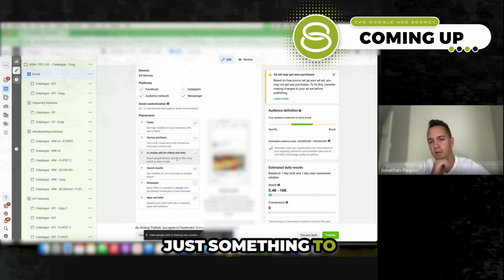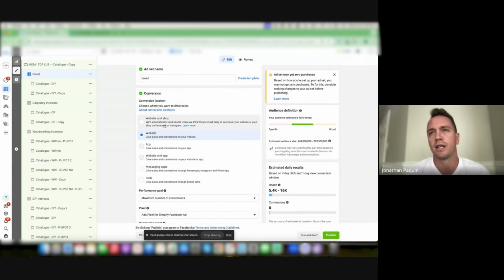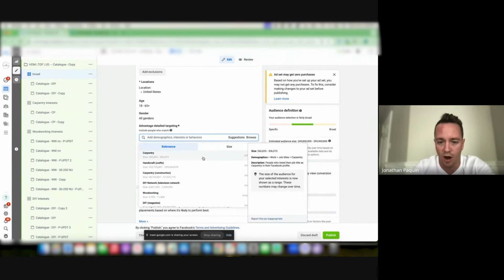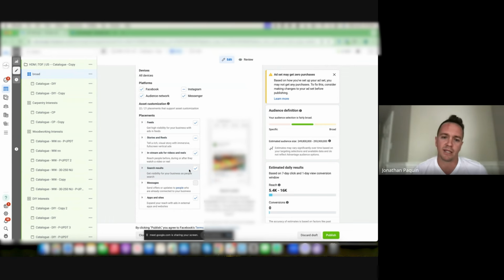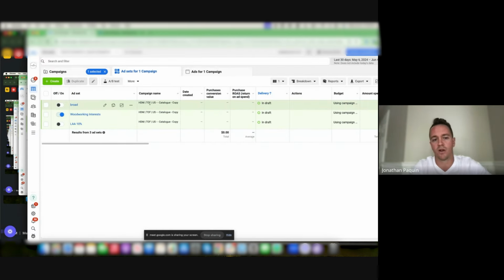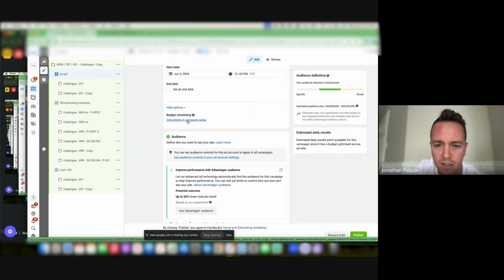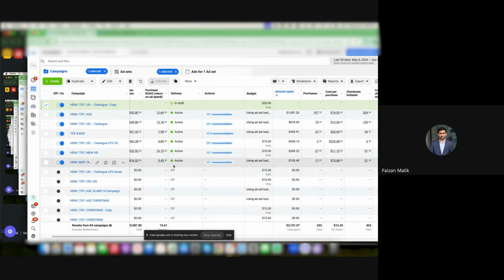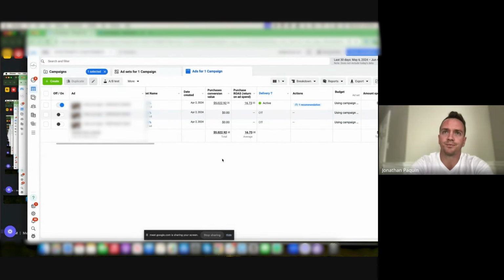🚀 Meta Ads Campaign Structure | Part 1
Let’s get back to basics. In this video, Jonathan Paquin, one of our Meta Ads Account Managers, talks about:

- The crucial three-level structure of Meta Ads campaigns
- How to select the right objectives for eCommerce success
- Advanced audience targeting techniques, including custom and lookalike audiences
- The power of creative elements in driving ad performance
- Smart budget allocation strategies across campaign and ad set levels
- Tips for optimizing ad placements for maximum impact
- How to leverage Facebook's algorithm for broad vs. narrow targeting
- Effective testing strategies for new creatives and audiences
- Aligning your Meta Ads and Google Ads strategies for a cohesive marketing approach

0:00 - Introduction
0:53 - Objective selection and optimization for eCommerce
2:58 - Audience targeting and custom audiences
5:26 - Placement selection and optimization
14:18 - Creative importance and testing strategies